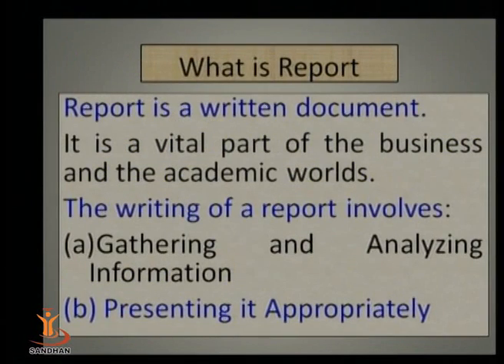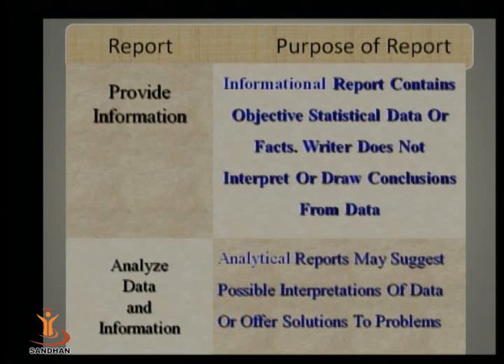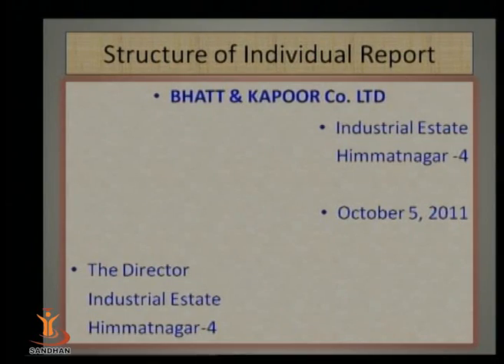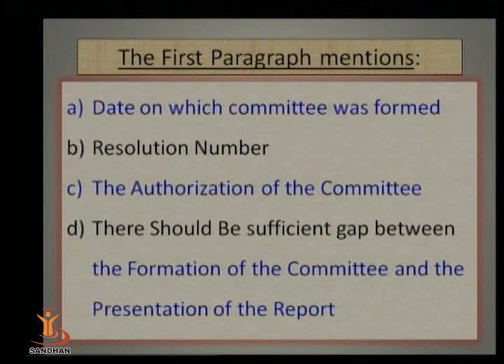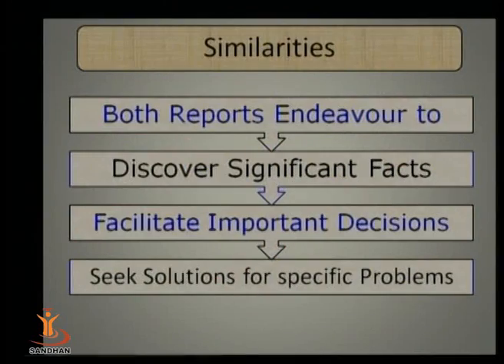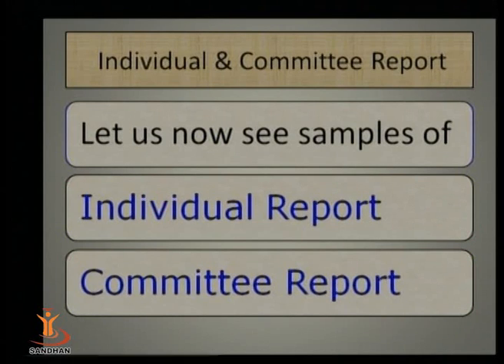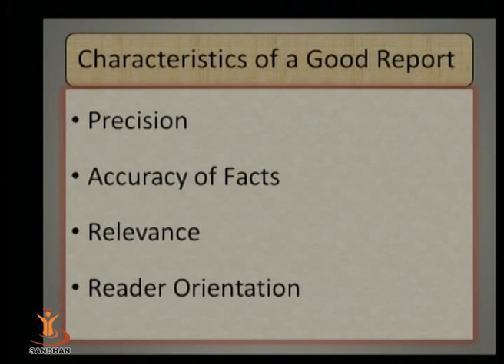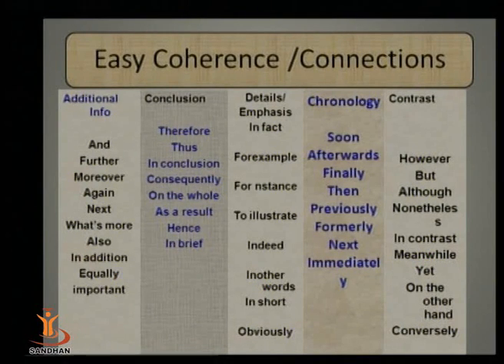SANDHAN (AGIC): Business Report: Individual & Committee